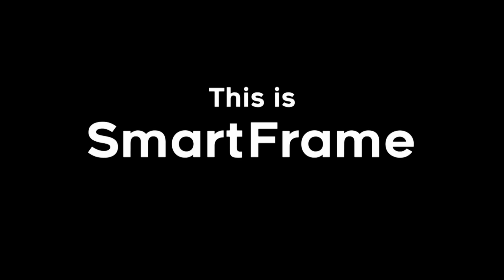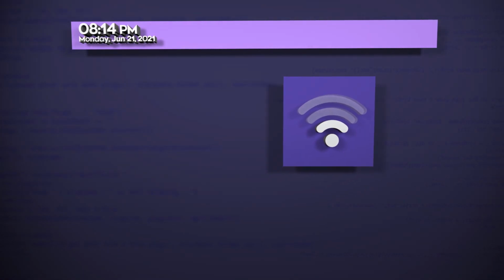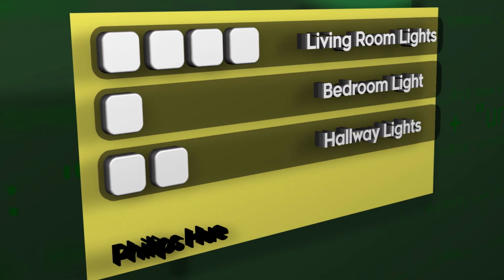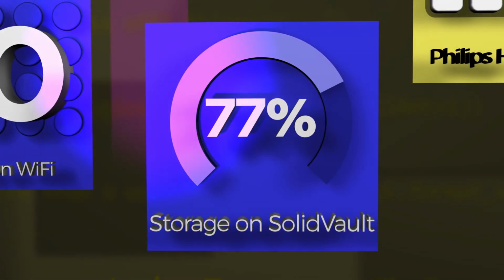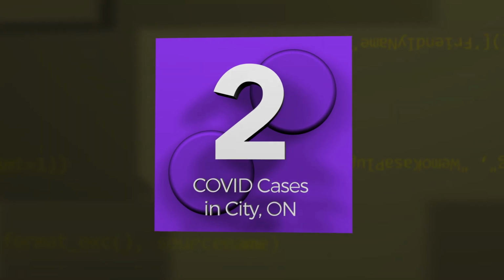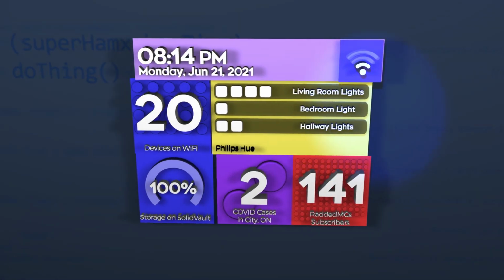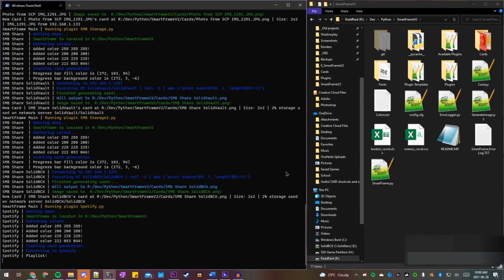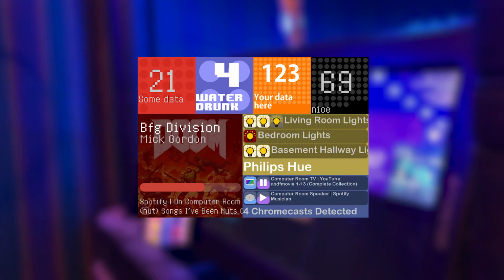Turn ANYTHING into a smart display! Project: SmartFrame -- V2!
Starting out as an update to my original SmartFrame ), v2 takes inspiration from Windows tiles to display your favourite data on the internet or your home network on any display that can connect to a Python-capable computer.

Check out this neat After Effects demo that totally didn't take 4 hours to render!

Want to make plugins to connect to services we haven't connected yet? Contact myself and the rest of the team on Discord

~~ Attributions ~~
and I used Adobe After Effects to create the visuals, but everything on-screen other than that one vector was created by myself or another member of the SmartFrame team.